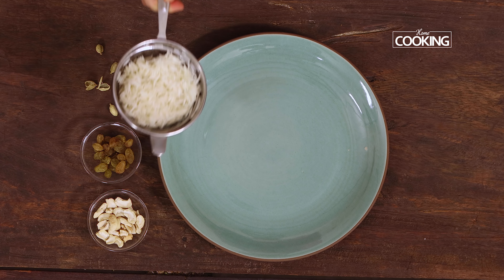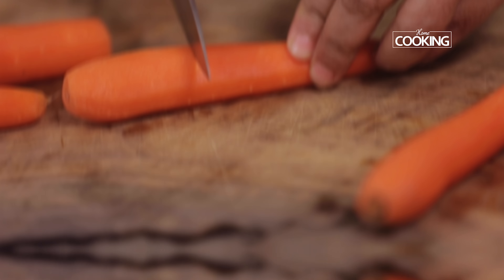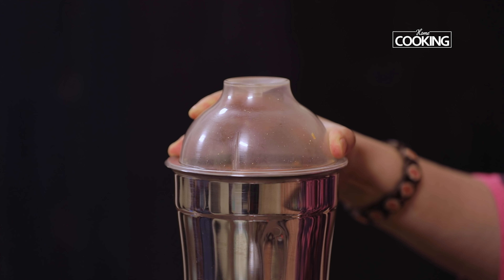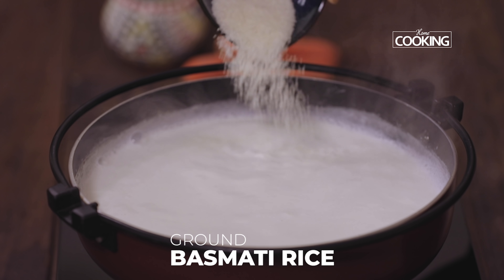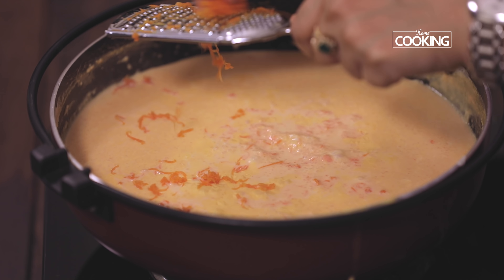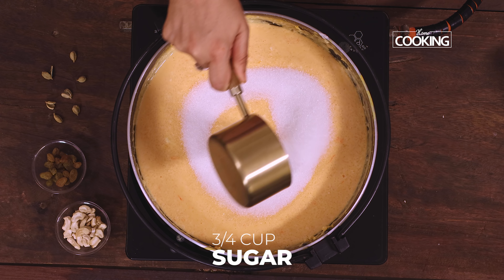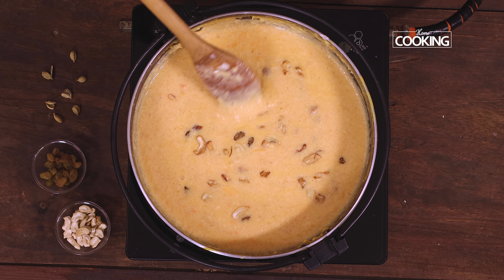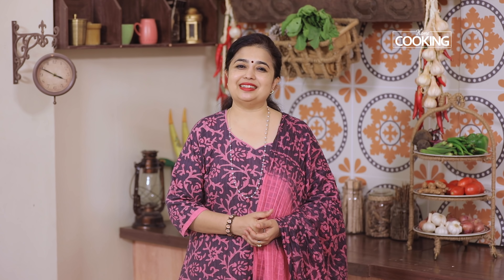Carrot Phirni | Indian Dessert recipe | Indian Sweet Recipes | Firni Recipes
Carrot Phirni | Indian Dessert recipe | Easy Dessert recipe

Ingredients
Basmati Rice - 1/4 Cup
Carrot - 200 Gms
Milk - 1 Litre (Buy
Sugar - 3/4 Cup
Powdered Cardamom - 1/2 Tsp (Buy
Saffron (Buy
Roasted Cashew Nuts (Buy
Roasted Raisins (Buy

Method:
1. Soak the basmati rice in enough water and leave it for 30 mins.
2. After 30 mins drain all the water, spread it on a plate or towel.
3. Let it dry.
4. Transfer it a mixer jar and ground it to coarse powder.
5. Peel and clean the carrots and chop them into chunks.
 6. Pour enough water in a pot and let the carrots simmer in the water until cooked.
7. Remove the carrots and let it cool.
8. Except for couple of pieces of carrot, grind the rest into a smooth paste. Keep it aside.
9. To a saucepan, add milk and let it boil.
10. Once the milk boils, add the ground rice and stir.
11. Continue to stir until the milk is reduced and rice is cooked.
12. Add the carrot puree now and stir it.
13. Now grate the retained boiled carrot into the saucepan directly. Mix well.
14. Once the rice is completely cooked, add the sugar and stir until it melts.
15. Add cardamom powder and saffron. Mix well.
16. Finally add the roast cahew nuts and roasted raisins.
17. Scrumptious Carrot Phirni is ready to be served.
18. You can serve it hot or chilled.